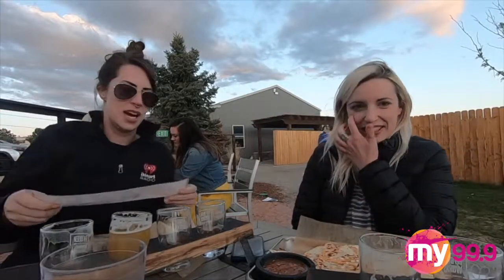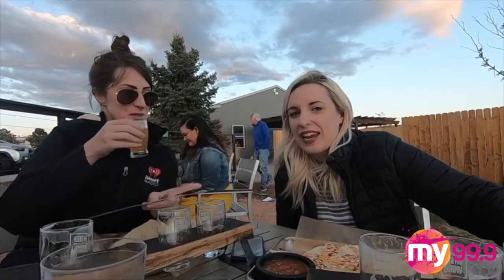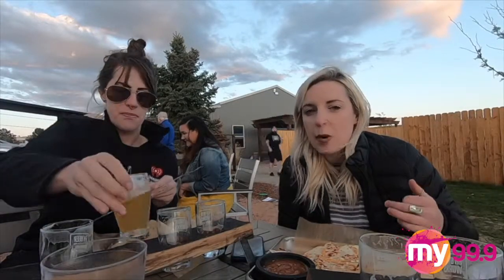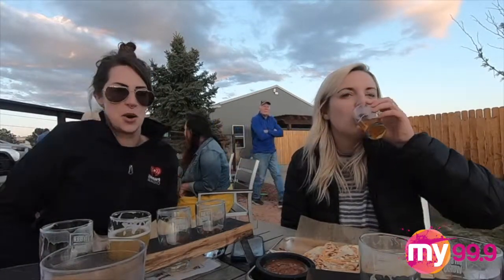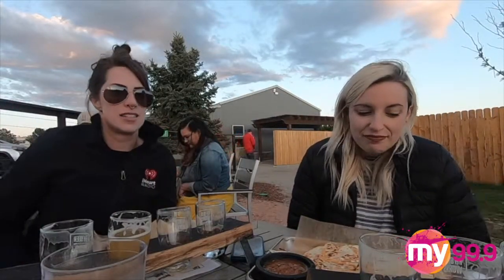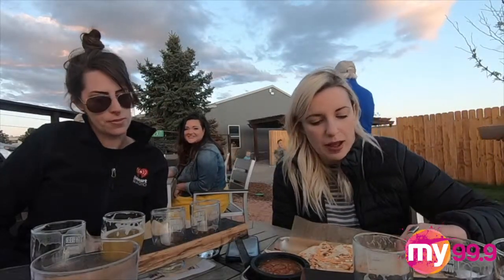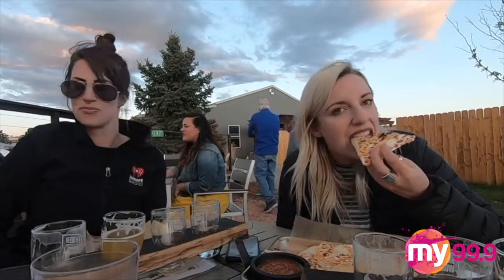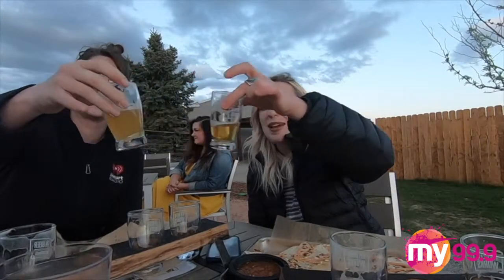Lindsey's List: FH Beerworks